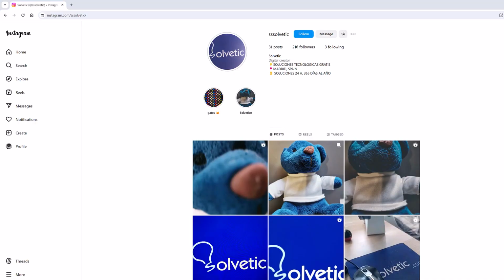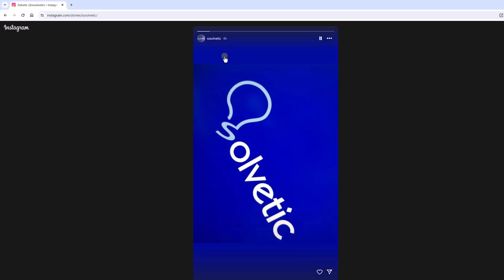How to Share Instagram Stories on Laptop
While Instagram is primarily known for its mobile app, did you know that you can access some features from your computer as well? One of those features is reposting stories, which can be useful if you prefer working on a larger screen or if you want to use the keyboard and mouse to create your stories.

In this video, I'll walk you through the steps to repost Instagram stories from your laptop. I'll show you how to access the web version of Instagram, how to select a photo or video for your story, and how to add text, stickers, and other creative elements.

With this information, you'll be able to make the most out of the Instagram platform, even when using your computer.